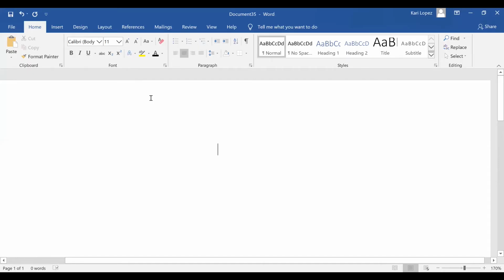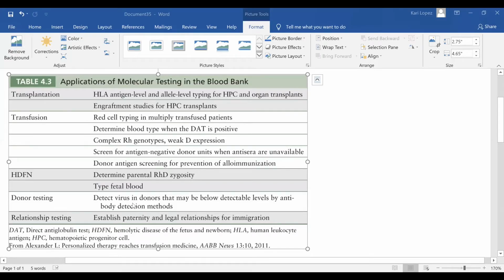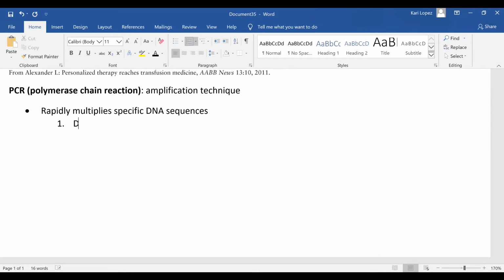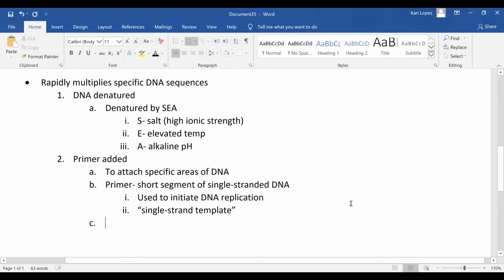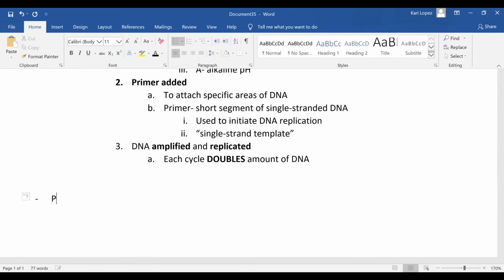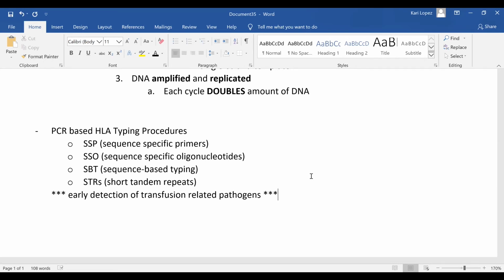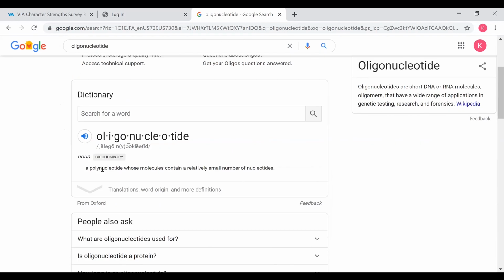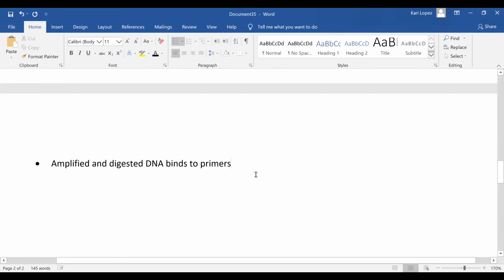Molecular Diagnostics in Blood Bank- PCR (Polymerase Chain Reaction) & Bead Technology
Simple overview of PCR (polymerase chain reaction) and bead technology along with reasons molecular testing would be used in MLT blood bank.